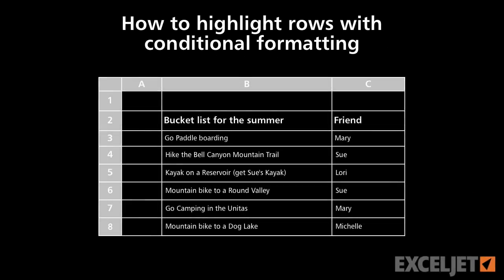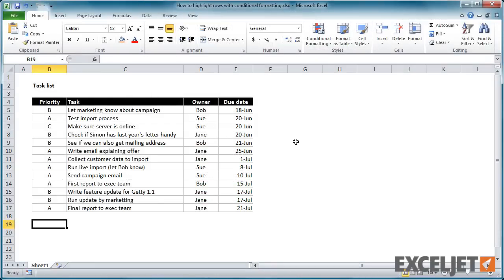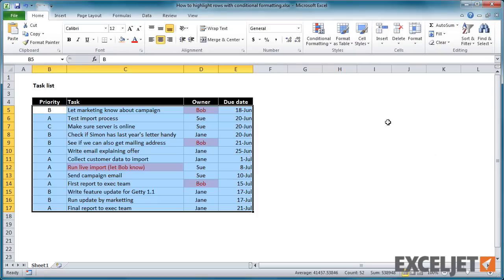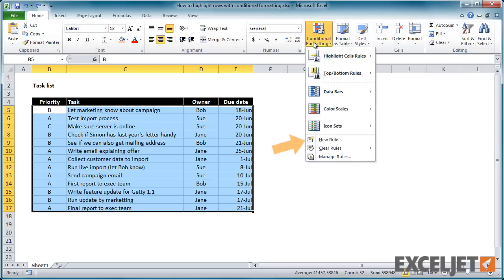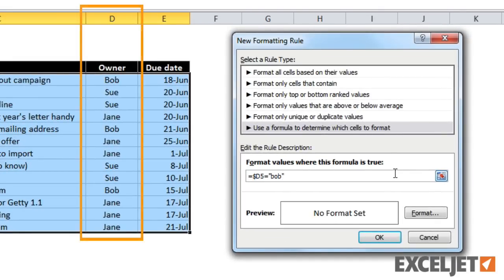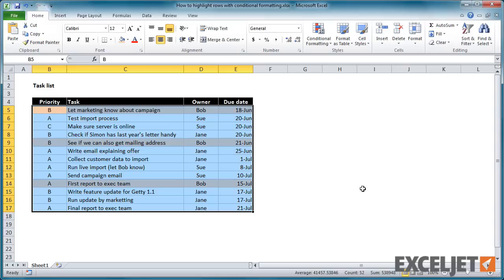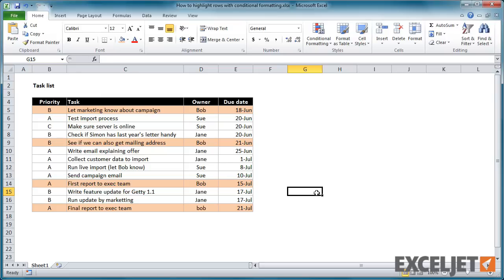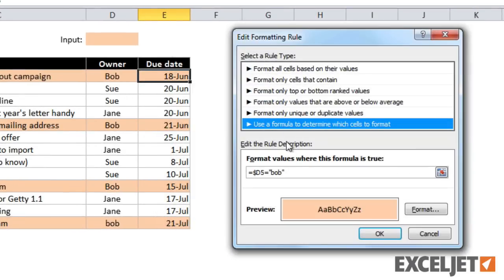How to highlight rows with conditional formatting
In this video tip, we show you how to highlight entire rows in a list using conditional formatting with a formula. This is a handy way to visually expose information you are interested in without having to apply a filter. We also show you how to move the input for the rule - the content you want to highlight - onto the worksheet where it is much more convenient to work with.